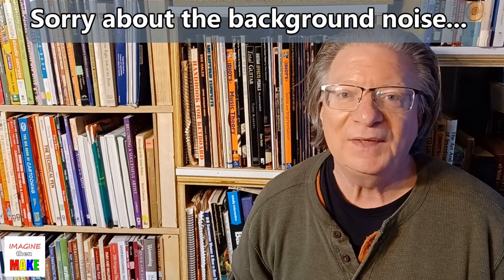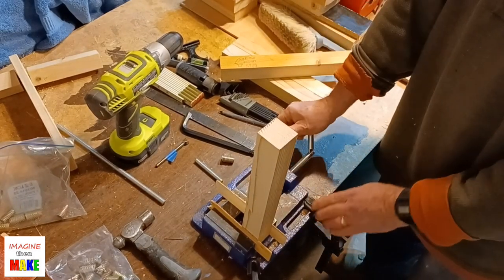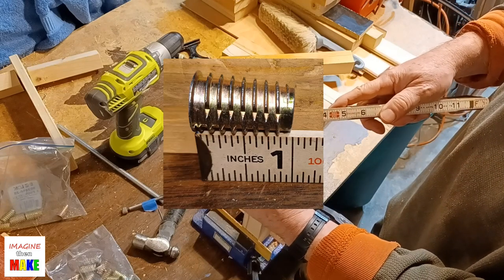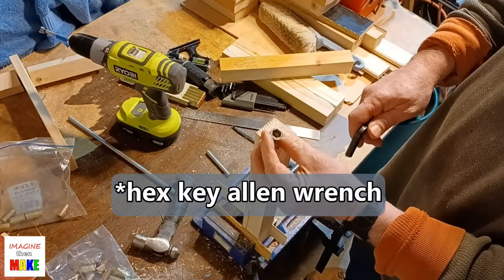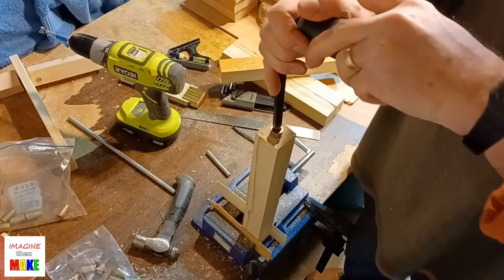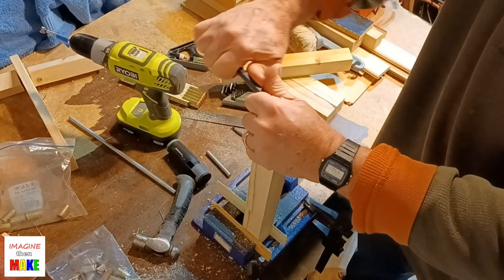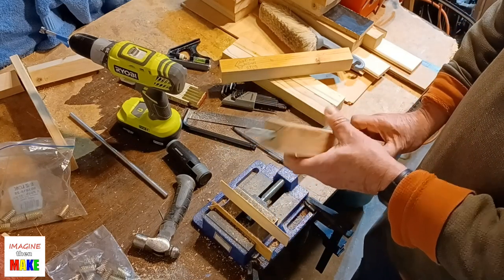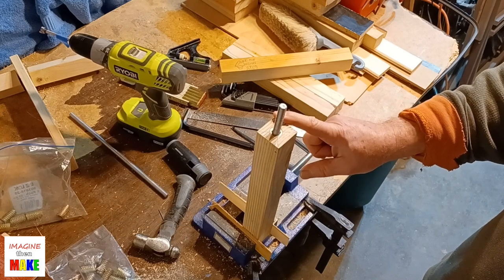157. Installing inserts in soft wood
In this video, I demonstrate installing soft wood inserts in the 1.5" square, 12" long legs cut out of a 2x4 in the last video. These legs are used in the construction of a bookcase shown in an earlier video. (here's the link to that video

I think it goes without saying but I'm going to say it anyway; if you decide to try and do anything you see me do in this video (or in any of my videos for that matter), you and you alone are responsible for your own safety. Using power tools whether corded or battery powered can be very dangerous when used improperly. Be sure to follow all of the tool manufacture's safety instructions. Spending time in your workshop making stuff should be fun and rewarding so be SMART and be SAFE. Please and thank-you.

Prior to making this video, I had only used T-nuts; I had never tried to use inserts. Now that I have some experience using the inserts, I'm sure I will be using them a lot more in the future.

These inserts (and threaded rod) allow me to design and build projects which can be disassembled and then reassembled. Disassembly allows for storage in a smaller space and reassembly allows me to use the project again in the future (without having to build a whole new one).

If you have read this far, THANK-YOU. Please leave me a comment letting me know.